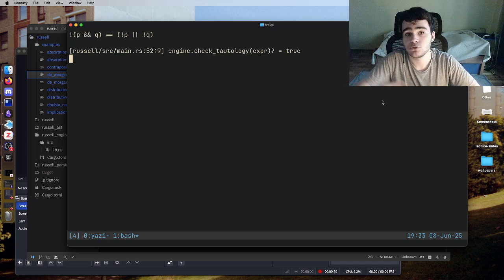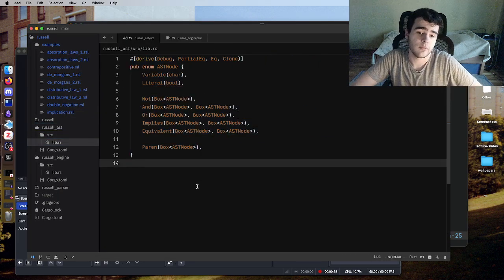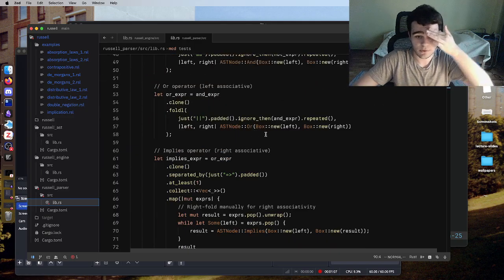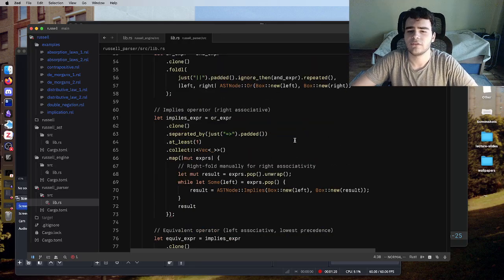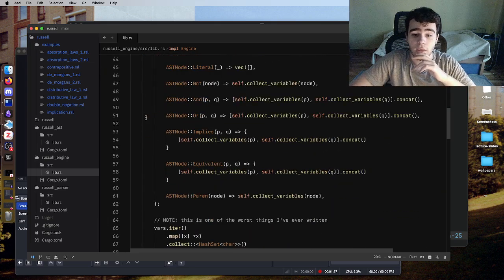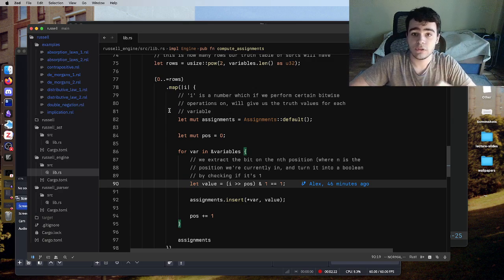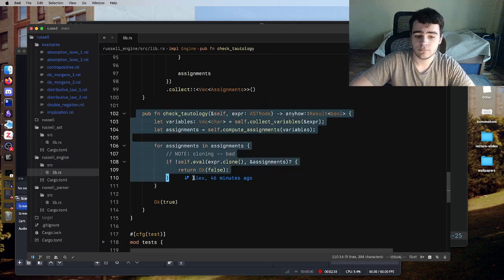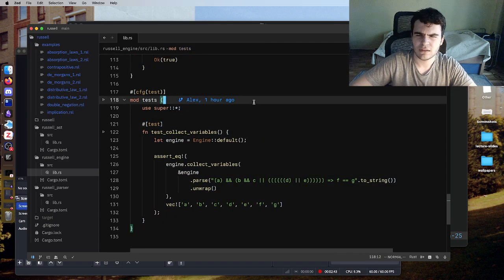I made a propositional logic engine, it's called russell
Tiny little one-day project, I'll probably work on it some more after my exams

Basically, russell can evaluate logical propositions involving variables. That's simple enough. The fun (but still pretty simple) part is that it can "prove" whether a proposition is a tautology or not, and thus can verify the equivalence of two propositions.

Sadly, the way we check if something is a tautology or not is quite naive and not at all interesting. We just create a truth table and check every possible assignment of truth values we can give our variables.